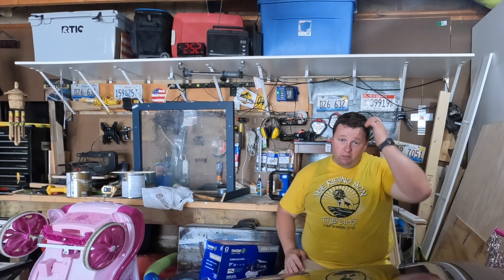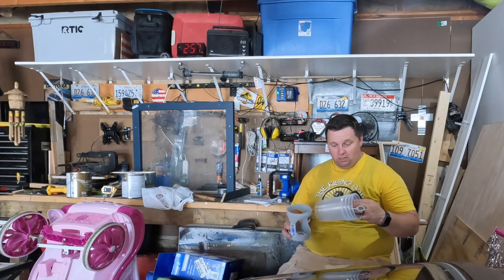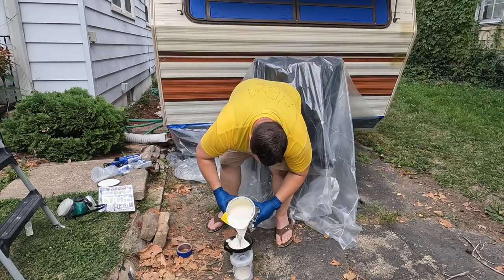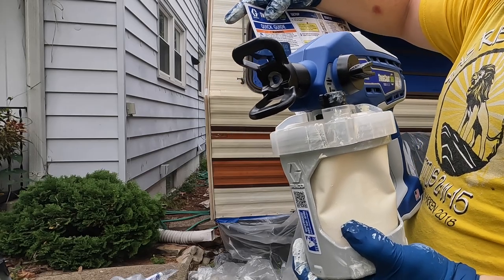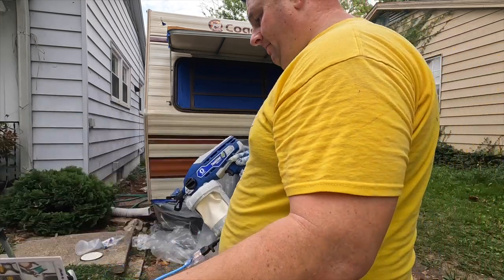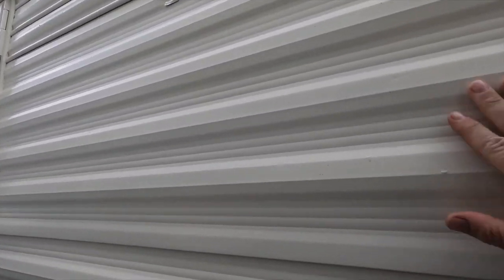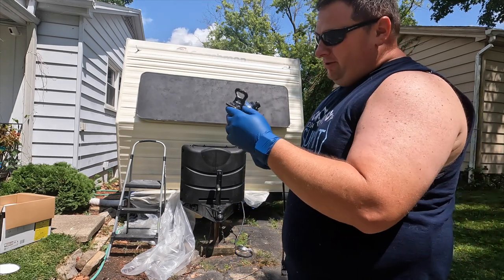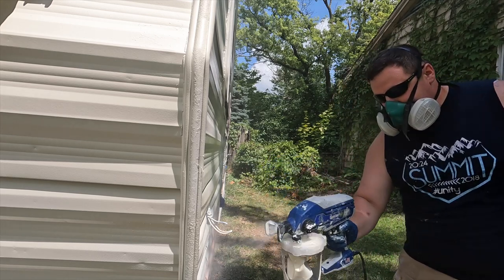Unboxing and testing out the Graco TrueCoat 360 single speed paint sprayer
So I decided it was time to paint the exterior of my 1983 Coachmen travel trailer and so with that I figured it was a great time to unbox and test out the Graco TrueCoat 360 single speed paint sprayer.  I have had Wagner paint sprayers and not liked the weight and uneven spray they gave.  I have had a Graco Magnum sprayer that I loved the quality spray , light weight of a nozzle attached to a hose and not the entire canister, and not needing to constantly refill, but that sprayer was a huge pain to clean and honestly was not worth using for jobs that were smaller than painting structures.  So this is a perfect opportunity to see if I can get the best of both worlds with this small airless sprayer by Graco.  This machine is light weight and very easy to load.  Priming the machine, since it is airless, is really simple, and one of the nicest things is that it is miles easier to clean than the larger magnum sprayers.  The Graco Truecoat 360 is doing a great job on my camper and I it makes painting fun!  I love this machine!  In this video I will show you what it comes with, how to load it, prime it, use it, and then clean it.  I bought this tool myself and am glad I did.